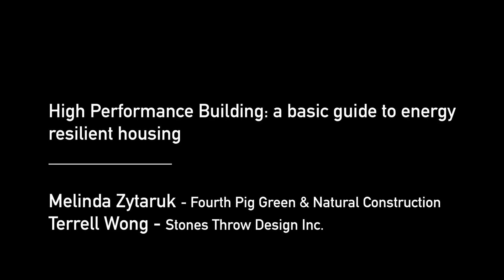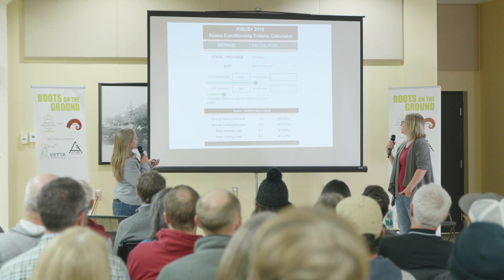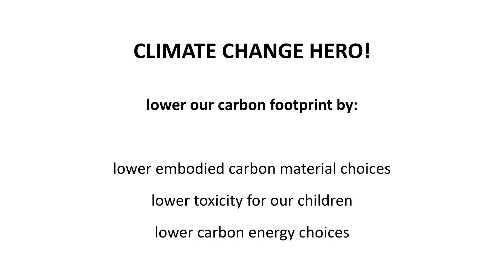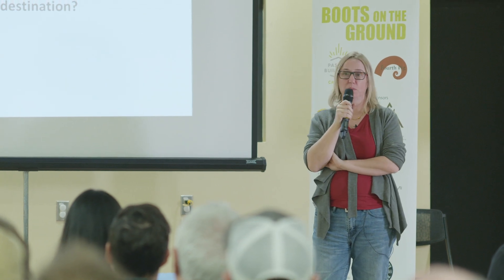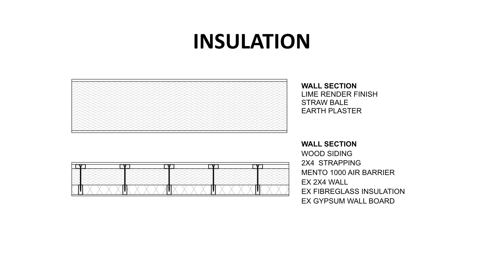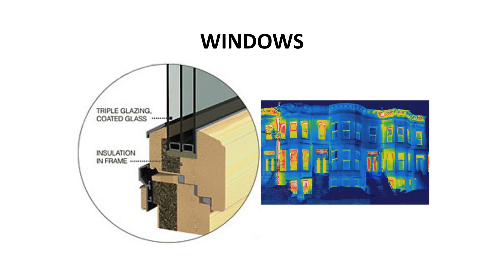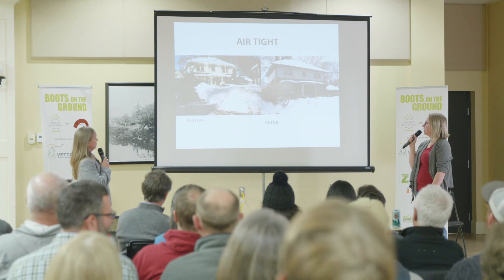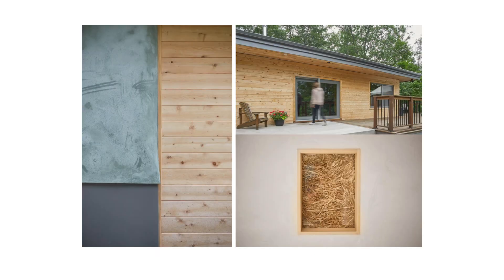Boots on the Ground: Using Passive House Principles in Cottage Country and Beyond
Part of "High Performance Design Meets Boots on the Ground"  - Huntsville Ontario 2018. Presented by Passive Buildings Canada and the Fourth Pig.

Terrell Wong, architect, and Melinda Zytaruk, builder, always use Passive House principles in their work and have done a few project together in the Muskoka area and beyond. In this talk they will review some of the key components of Passive House (such as air tight membrane, breaking thermal bridges) using examples of a few key projects including a couple of cottage renovations. While Passive House doesn't dictate what materials you use Terrell and Melinda also discuss how important material selection is when creating a truly sustainable building.

Melinda Zytaruk is the General Manager and a founding member of the Fourth Pig Worker Co-op. Melinda is a PHIUS Certified Builder and in 2010 was trained as a PHI consultant. She has completed the Net Zero Home Building Science Training. She has a Masters in Environmental Studies from York University with a focus on community renewable energy and sustainability and is a graduate of the Renewable Energy Education Program of Solar Energy International located in Colorado.

Terrell Wong is an architect with over 25 years experience. In 2006, Terrell lead the winning team to the National Archetype Sustainable House Award. Their “Building Blocks” modular home concept was constructed at the Toronto and Region Conservation Authority’s Kortright Centre as a showcase for sustainable design. In 2009, Terrell was a founding member and President of Passive Buildings Canada, a national membership-based, non-profit organization that promotes the Passive House concept. Terrell is the principal architect at Stone’s Throw Design.